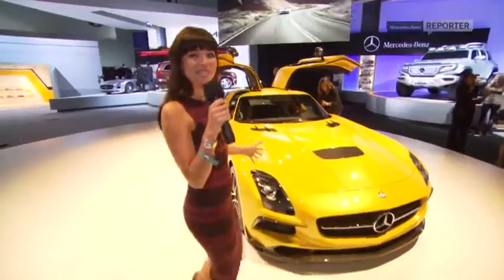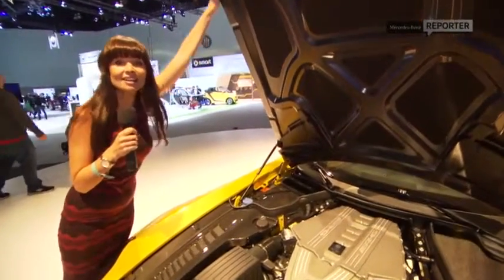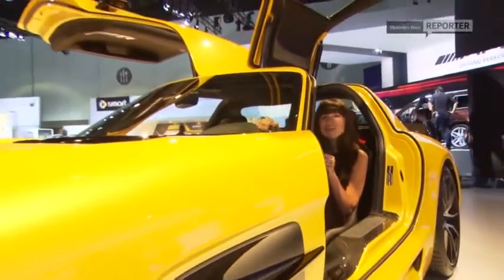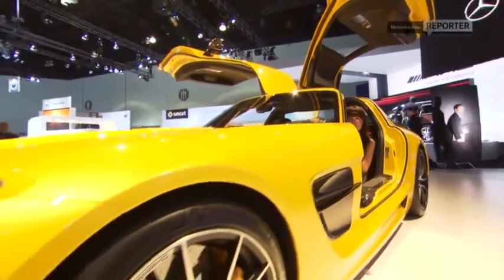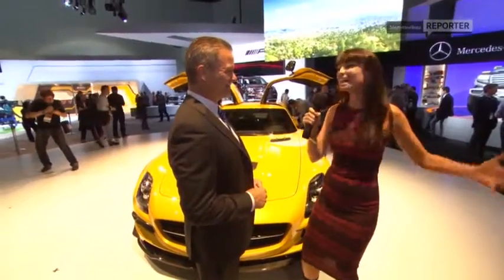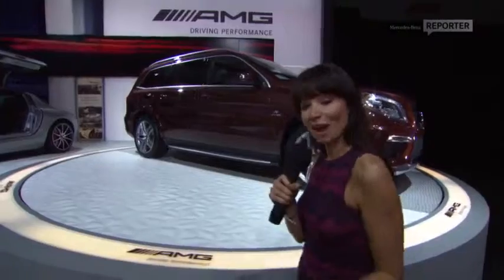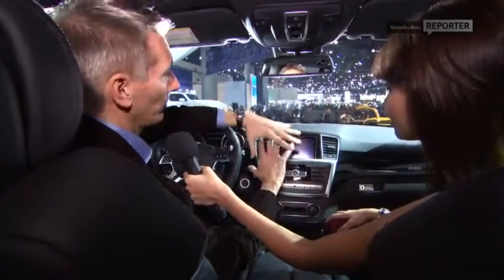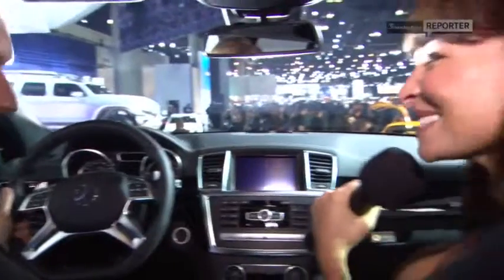AMG premieres at the LA auto show 2012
MB reporter, Torie, travelled to Los Angeles to find out all of the important information for you. The SLS AMG Black Series and the GL 63 AMG were presented to the public at this year's Auto Show in the Golden State.